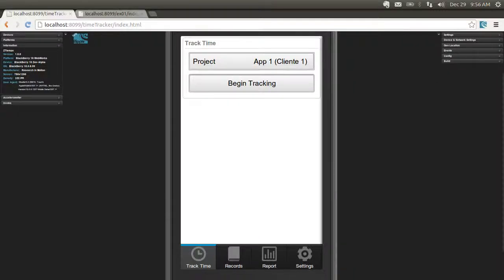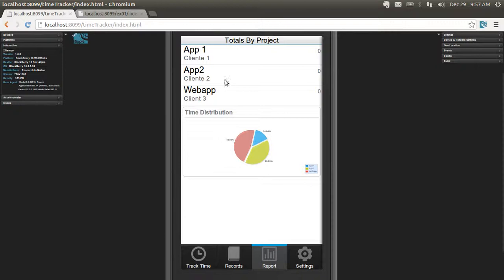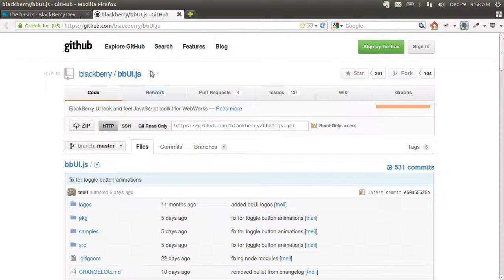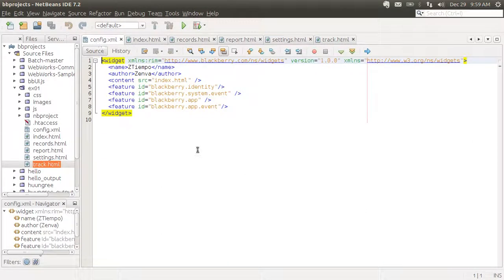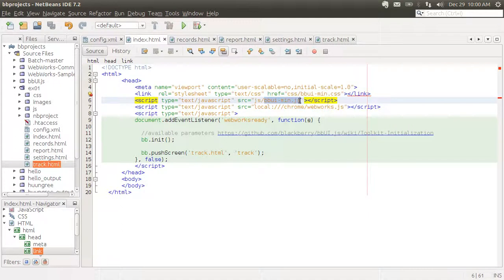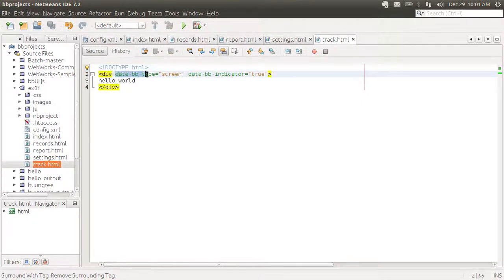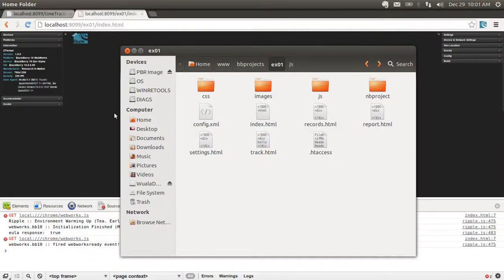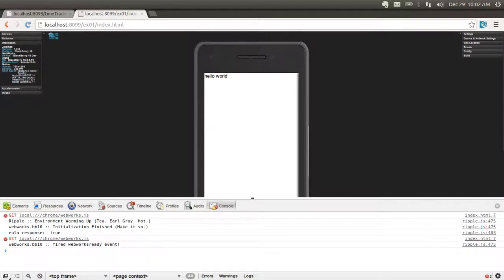BlackBerry 10 HTML5 Apps 04 - bbUI.js Basics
In this tutorial we cover the basics of the bbUI.js library, which is used to create nice user interfaces for BB apps.

This course will teach you everything you need to know to get started with makingBlackberry 10 HTML5 apps for the BlackBerry 10 platform.

HTML5 apps are first class citizens in this new platform thanks to the WebWorks framework, which deeply integrates HTML5 with the device hardware for best performance.

A real Time tracking app aimed for freelancers is developed during the course, starting from scratch.

By following the same step-by-step methodology which has made our courses very successful and highly rated in Udemy, we'll make sure you have the best learning experience. When you finish this Blackberry 10 App Development course, you'll be ready to jump into your own projects with the right tools in hand.

This course includes, among other topics:

Installation and setup of the SDK, the Ripple Emulator and the BlackBerry 10 Simulator.
Using the official bbUI.js library for native looking user interfaces.
Creating your app navigation with Action Bars.
Form, ImageLists and other GUI elements.
Learn the JavaScript Namespace pattern to create solid apps.
Using Local Storage to save your data.
Testing your app on the Simulator and on real devices.
App World submission process.
Don't arrive late to the BlackBerry 10 platform!